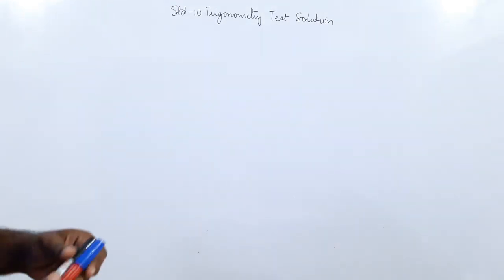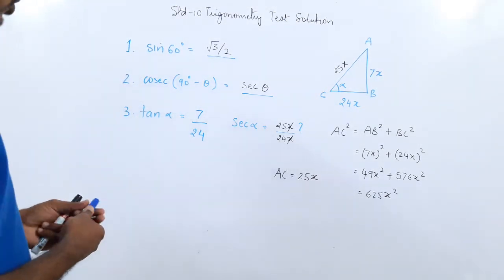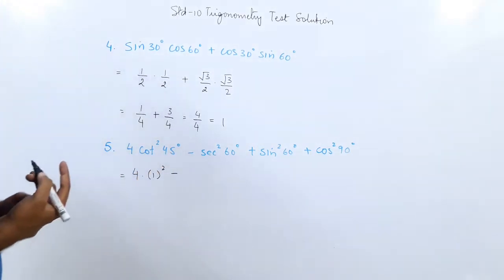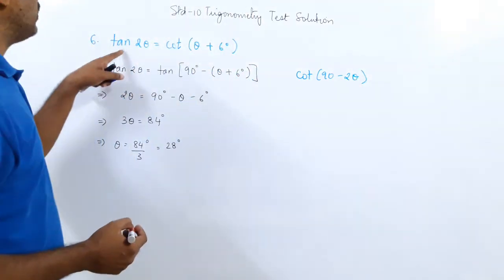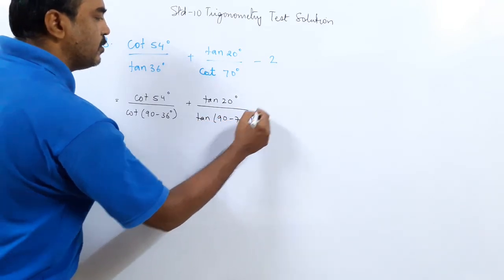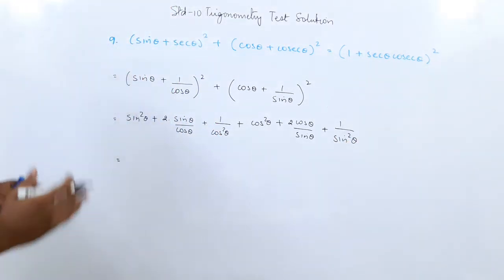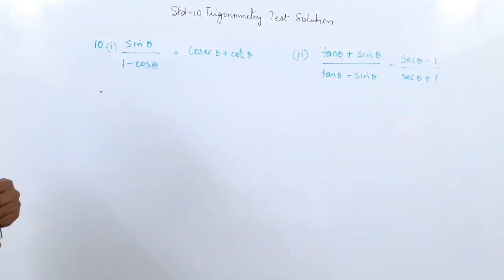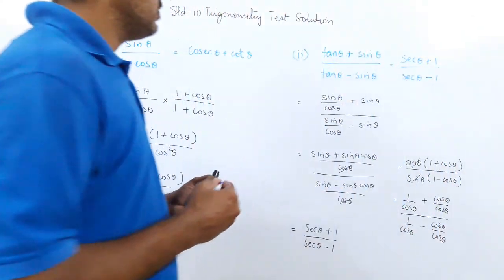Std 10 Trigonometry Test Solution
Test of 14/08/2020